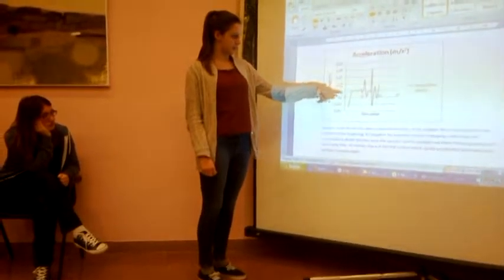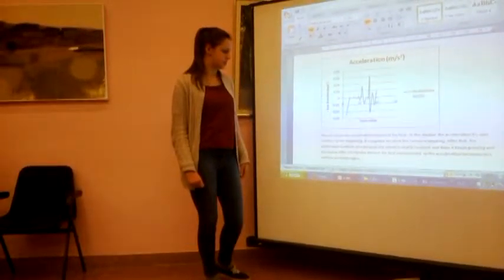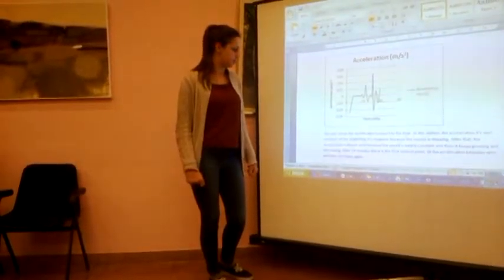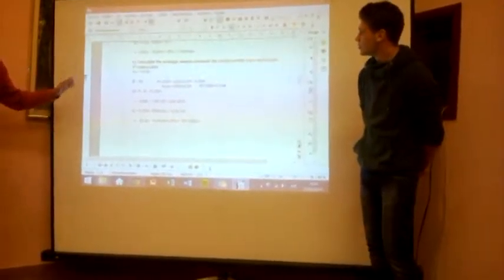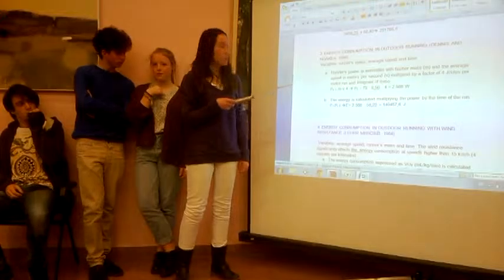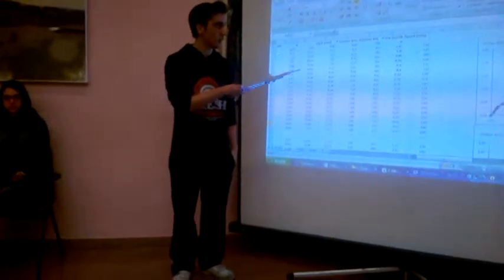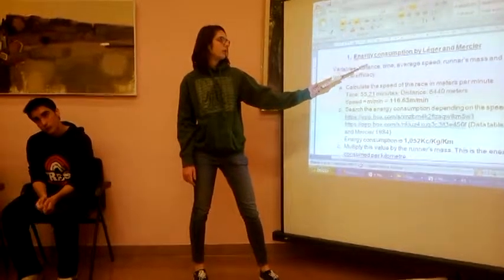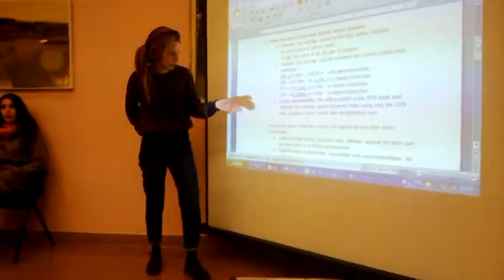We Run We Learn - eTwinning Exchange La Sénia - Final presentations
We Run We Learn
eTwinning project La Sénia (SPA) - Genova (ITA)
Exchange in La Sénia (Catalonia, Spain)
Friday March 27th 2015